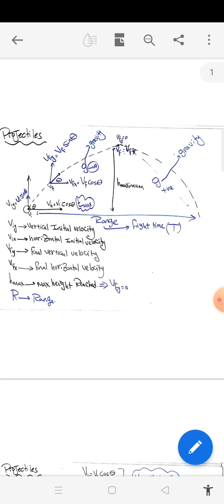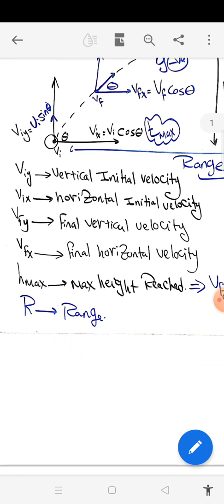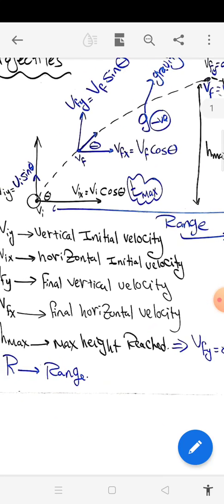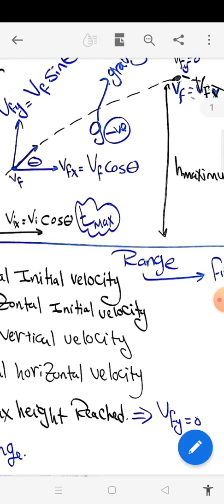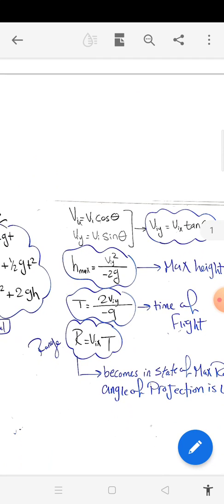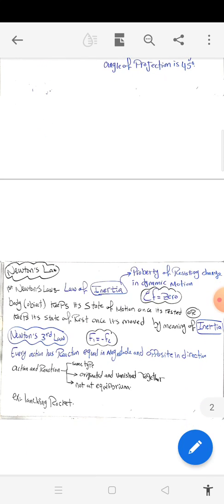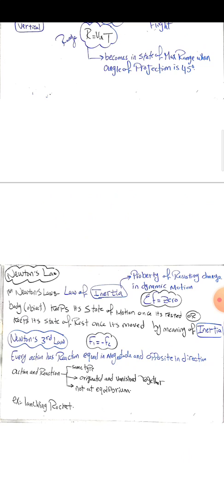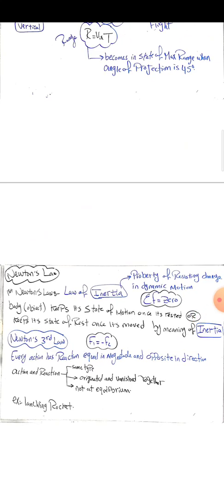projectiles secondary 1 physics